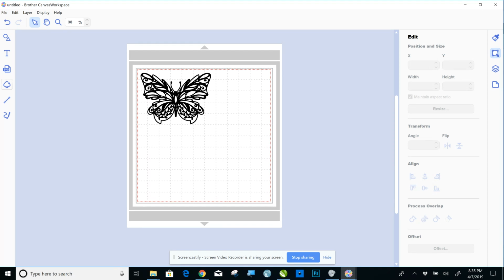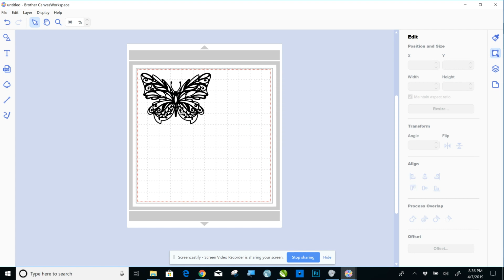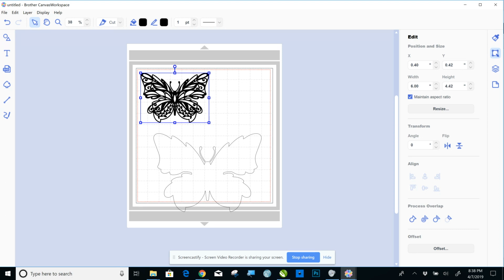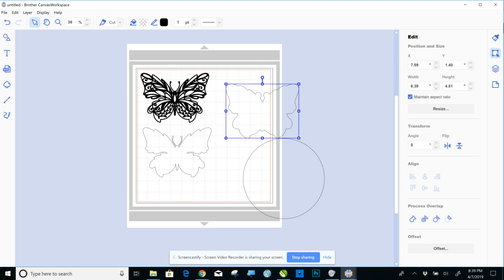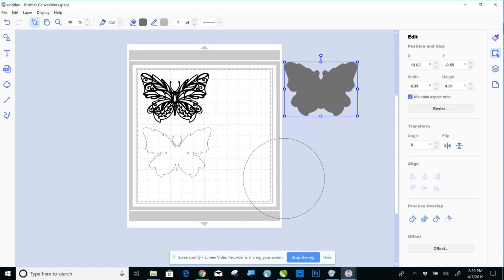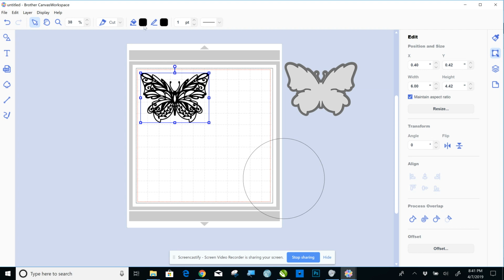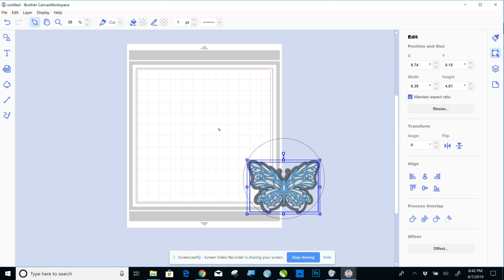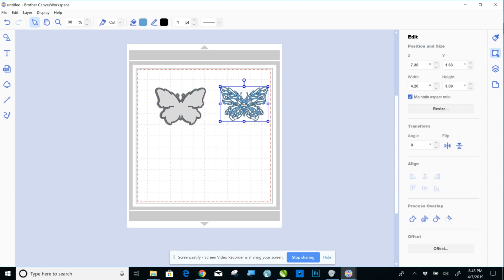ad How to build layer for Butterfly suncatcher In Scan N Cut Canvas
This video will show you how to easily build the layers for the butterfly (or any) suncatcher using Scan N Cut Canvas.

ad This is the bundle that that beautiful butterfly design is in as of the time of this video. it is a HUGE bundle.

ad This is the laser cutter I get my acrylic blanks for the suncatchers

Join me on facebook.  Lots of FREE files and fonts and like minded people.